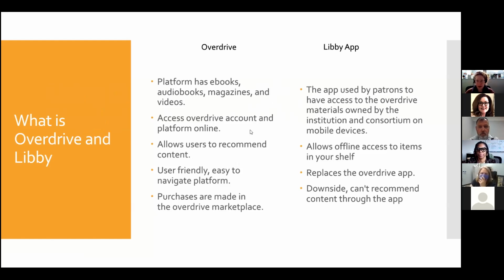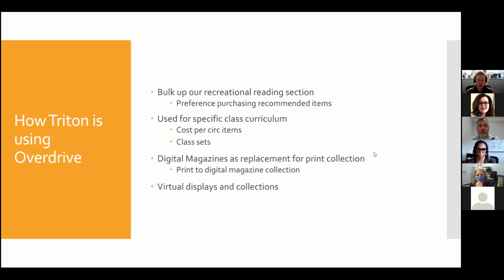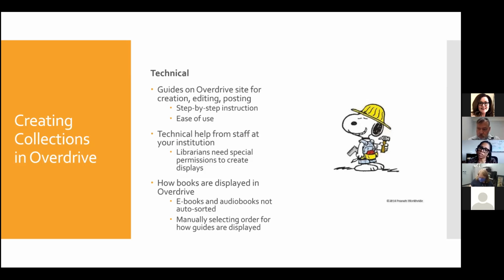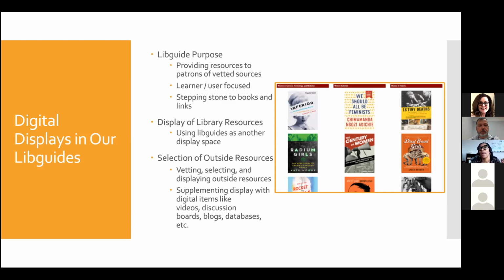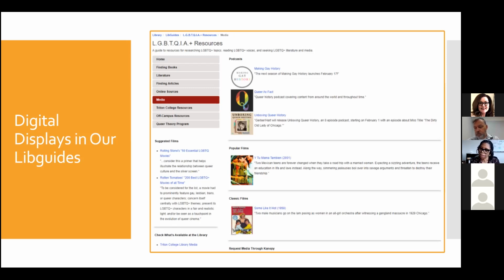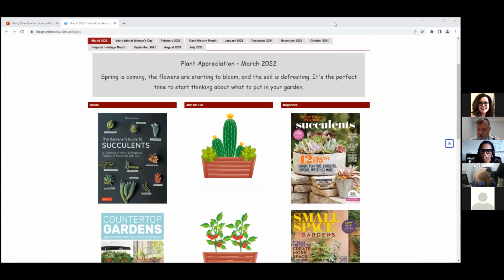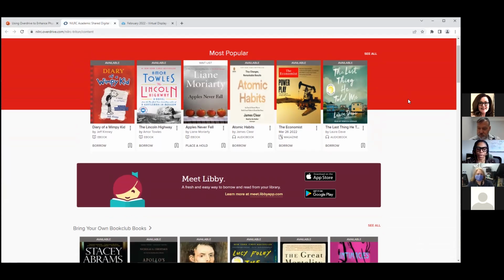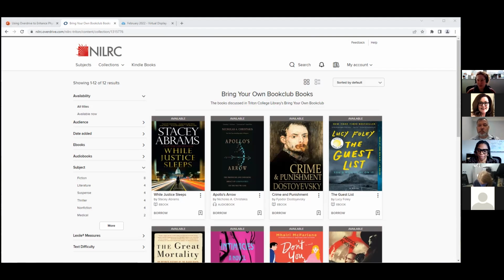3/2022, Using OverDrive to Enhance Digital and Physical Displays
Presenters: Amy Pinc and Shekinah Lawrence, Triton College